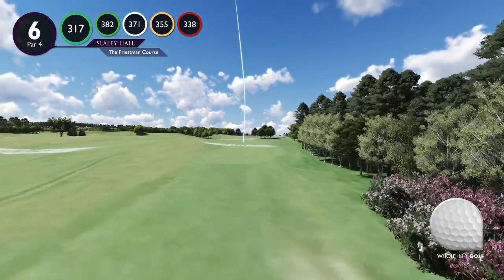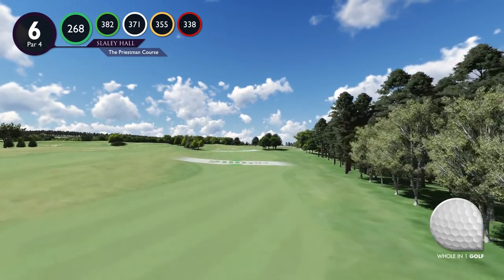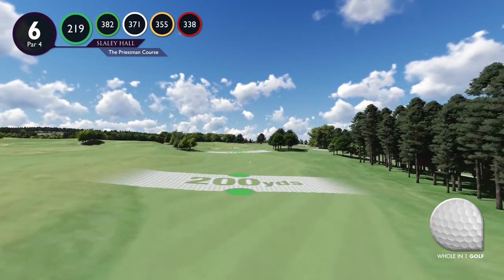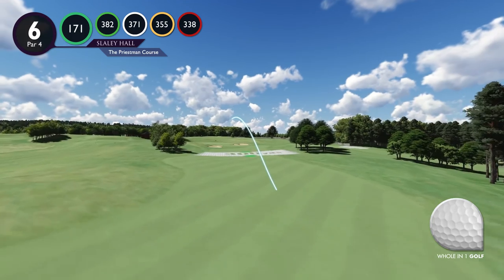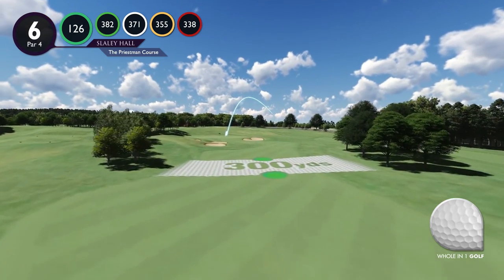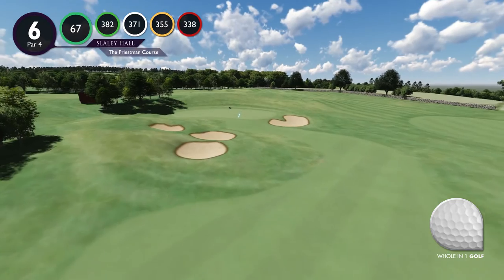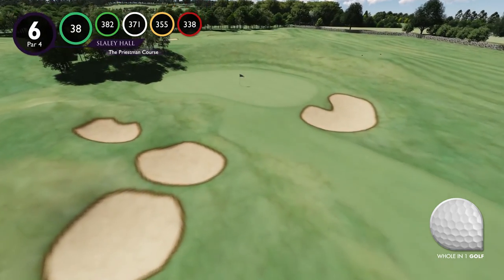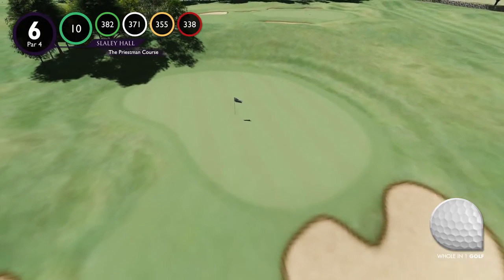Slaley Hall Priestman Hole 6